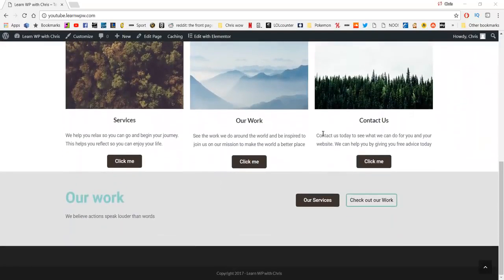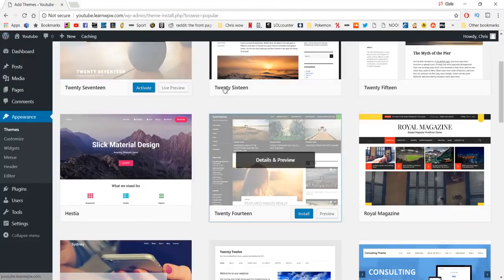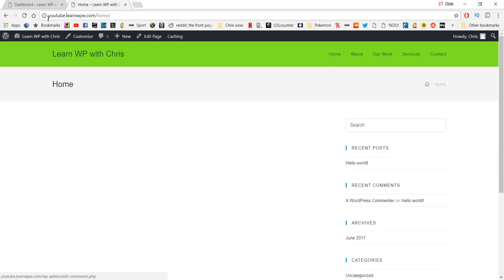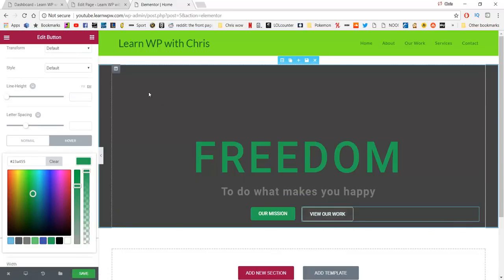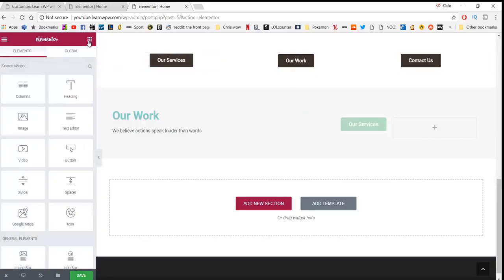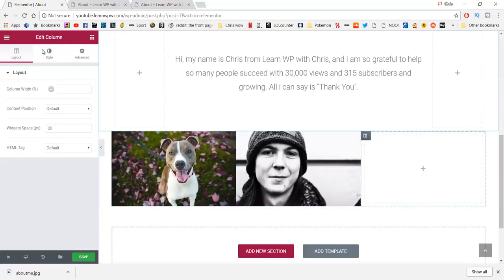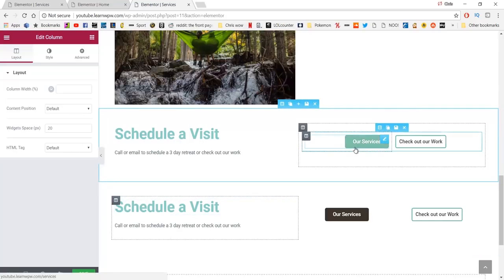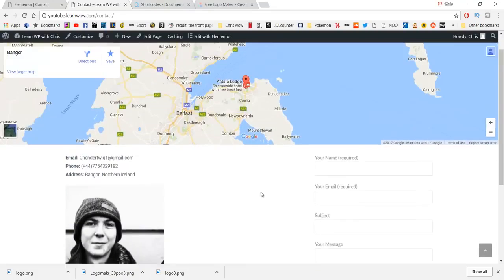Creating a WordPress Website for Beginners 2020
This is a complete tutorial of WordPress Website for Beginners. At the end of the video, you will be able to create a beautiful
Wordpress website on your own. How to Create a Beautiful Wordpress Website for Beginners 2020

WorPress for Beginners | Create your first WordPress Website |

Tutorial WordPress Website for Beginners.How to create a website 2020
Wordpress Website 2020
Wordpress Basics for Beginners 2020